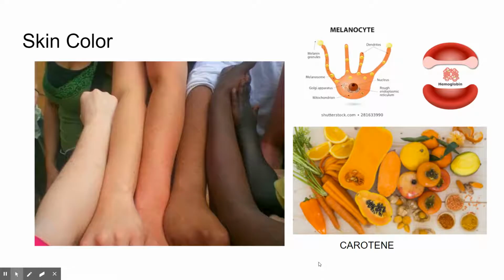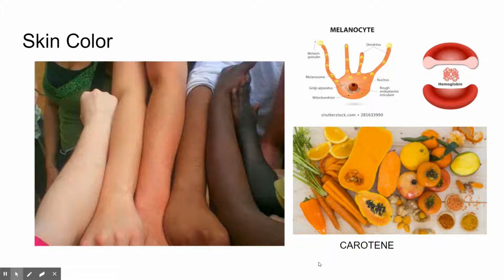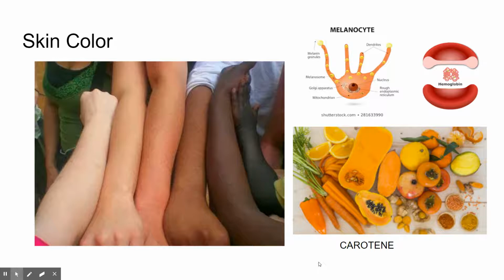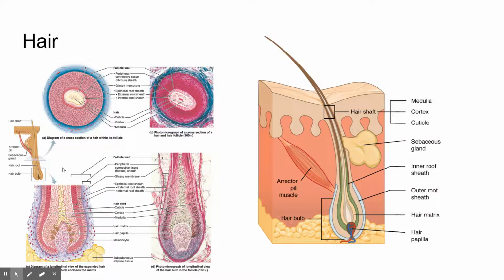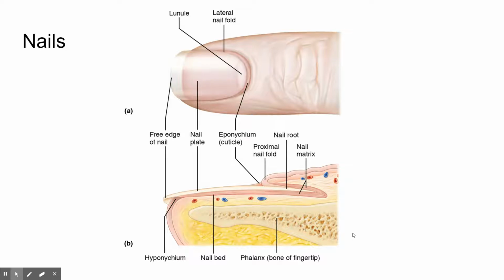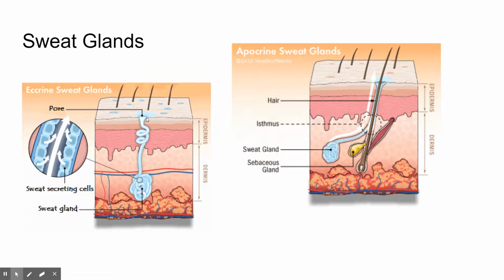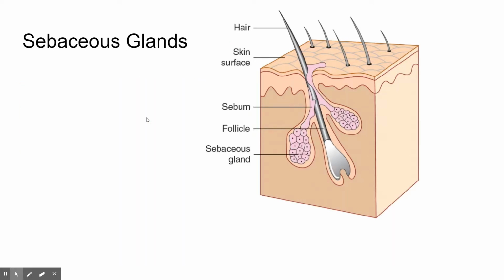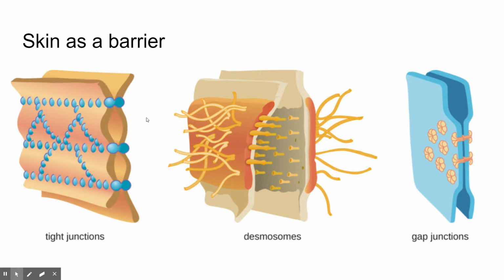A&P Unit 2 - 2.2 - Functions of the Skin